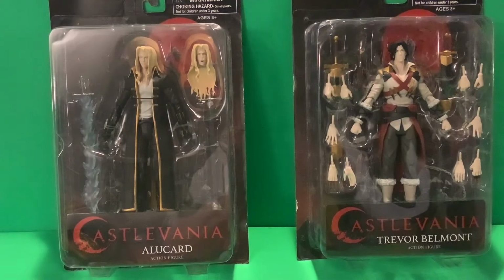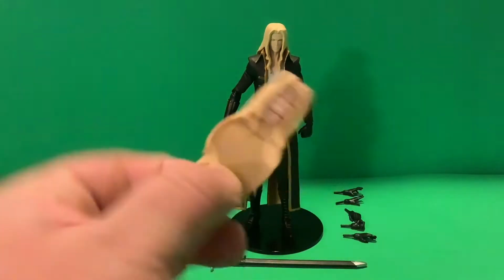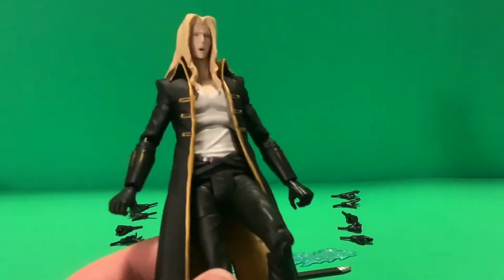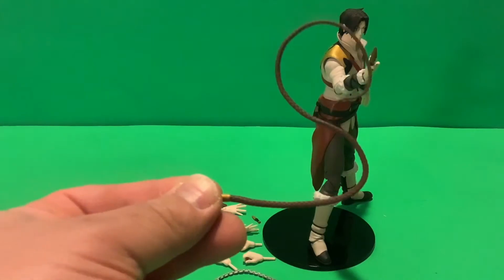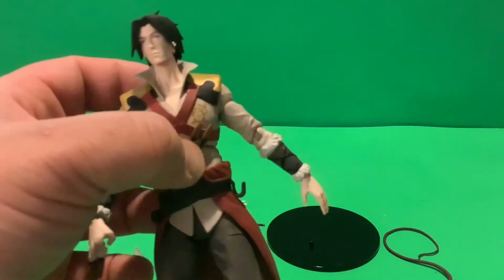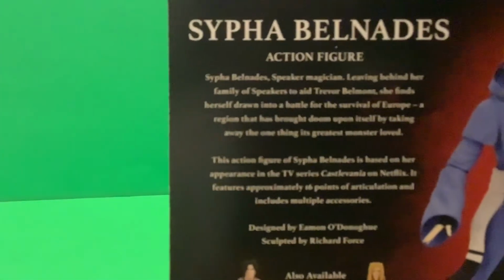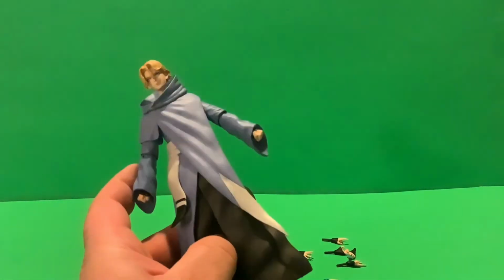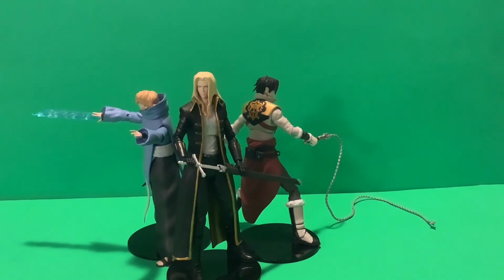My Castlevania action figures review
This my Castlevania what’s your for your review for this year sorry for the long wait too much time spent on work so enjoy this video